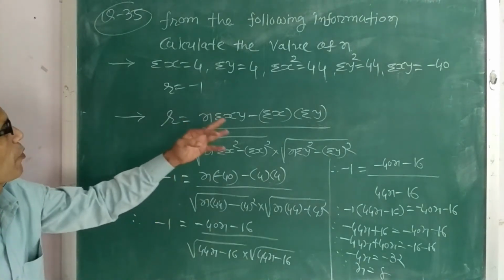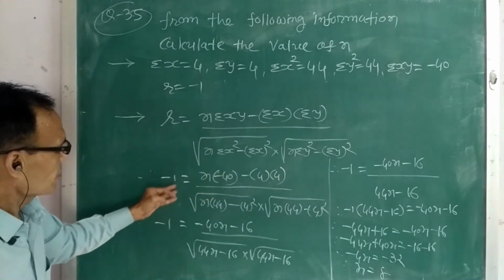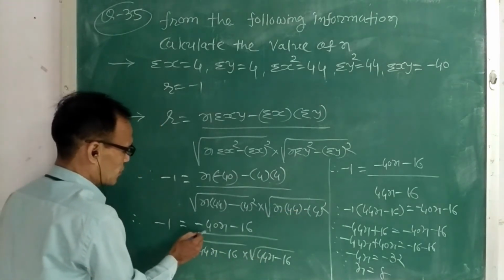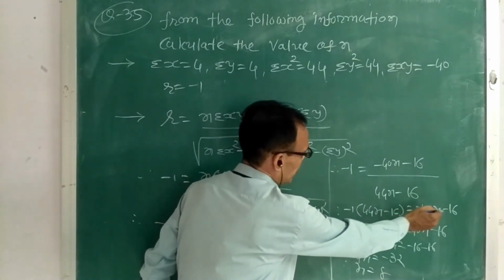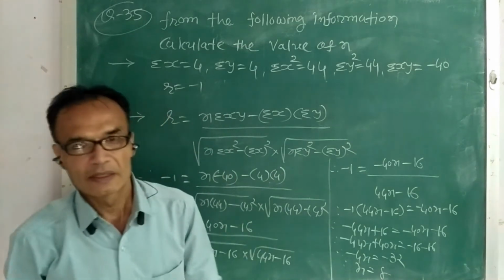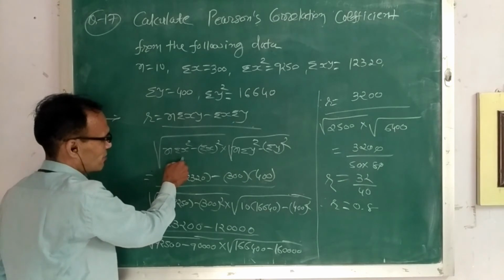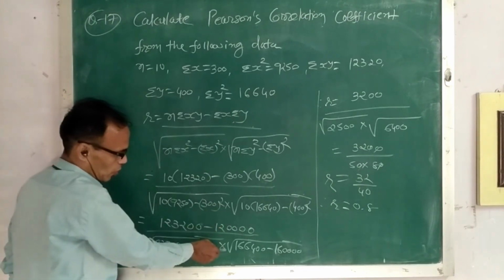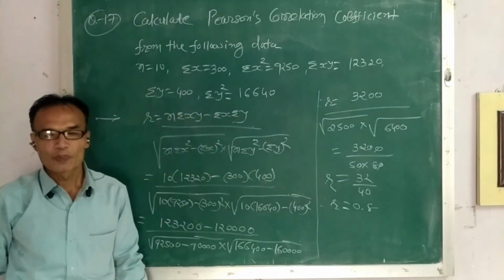BCom Sem-5 | આંકડાશાસ્ત્ર સુરેખ સહસંબધ | BBA Sem-3 | Business Statistics | Linear Correlation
B.Com Sem-5(Guj)
આંકડાશાસ્ત્ર
સુરેખ સહસંબધ (Ch.-01)
Lecturer -8

BBA SEM-3
Business Statistics
Chap.-1 - Linear Correlation
Lecture-8